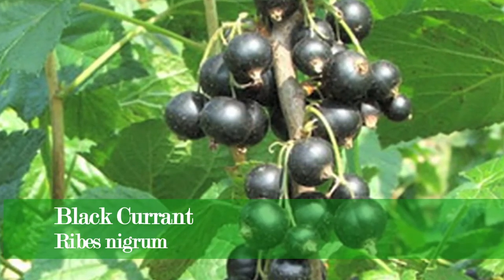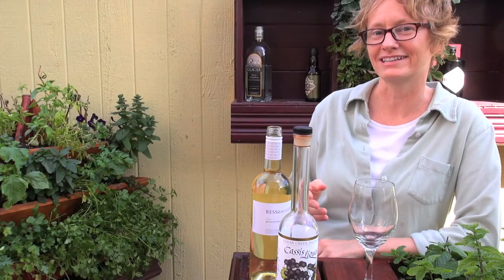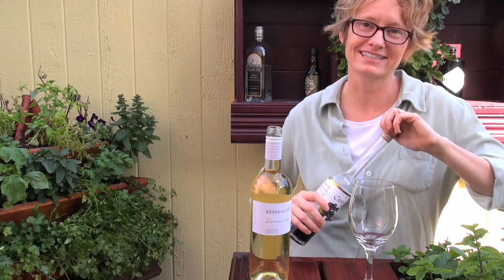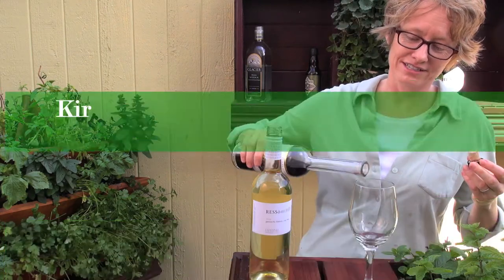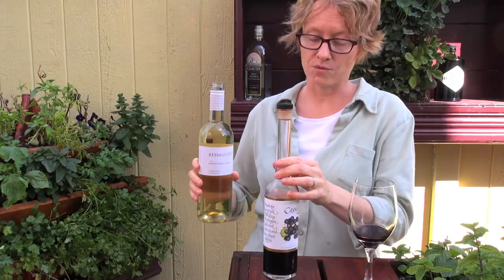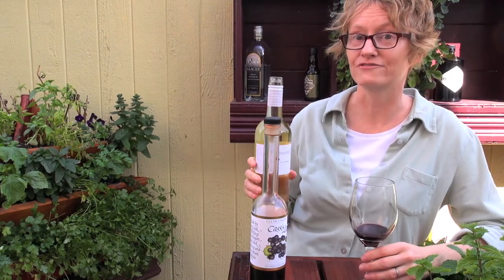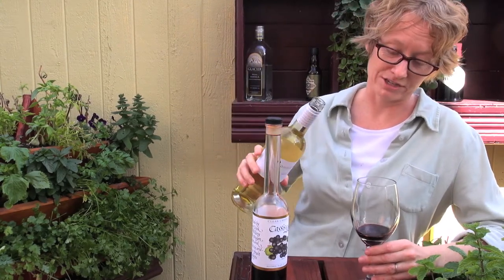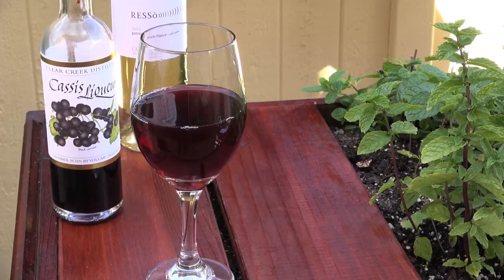The Drunken Botanist on Black Currants and Cassis in the Cocktail Garden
Grow your own black currants, or buy a bottle of cassis and make a Kir. Featuring Clear Creek Distillery cassis.  From Amy Stewart, author of The Drunken Botanist: The Plants That Create the World's Great Drinks. Find out more at DrunkenBotanist.com.  Also, check out Territorial Seed Company's Drunken Botanist Plant Collection at territorialseed.com.